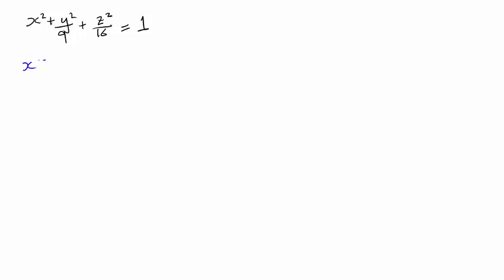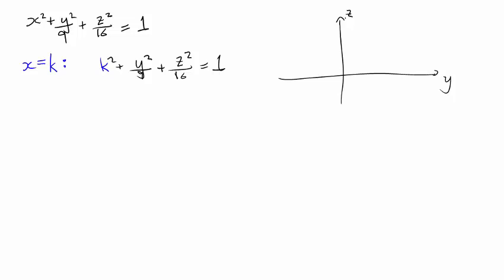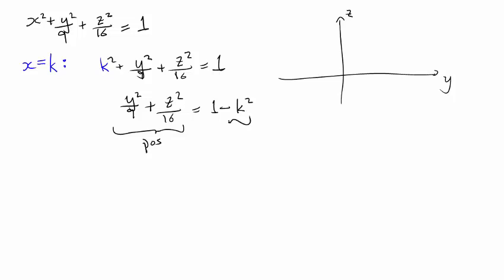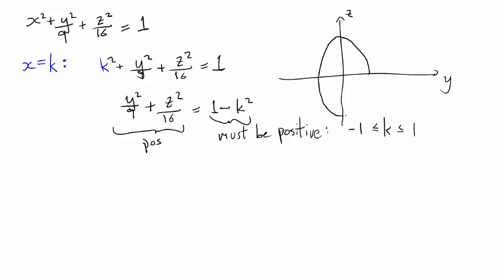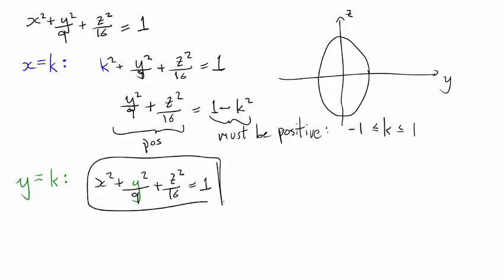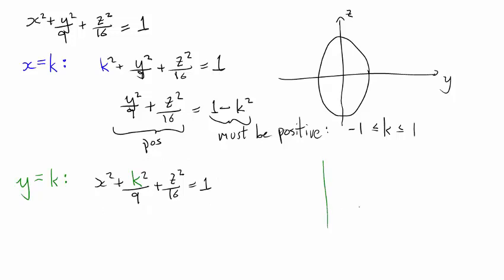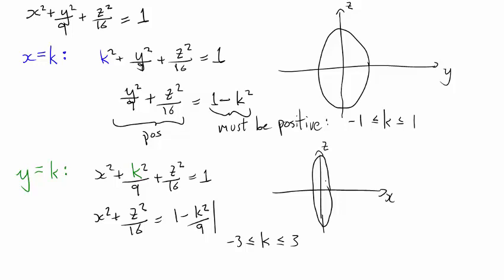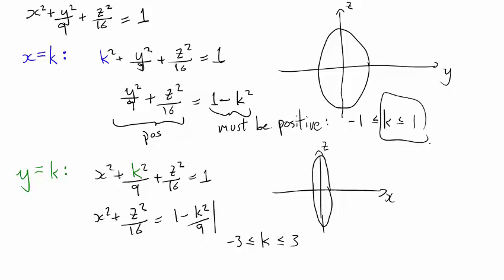Traces of a surface (video 2)